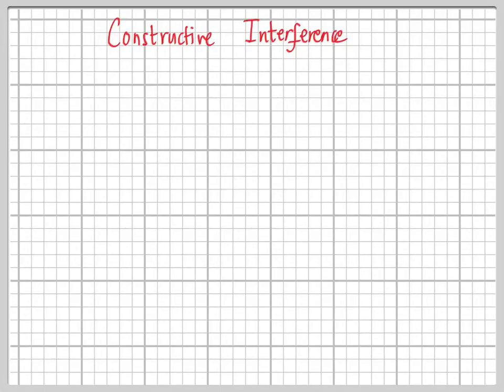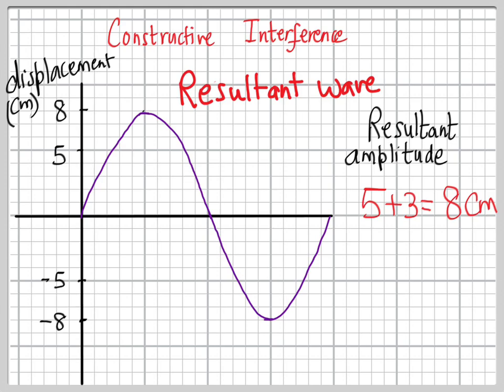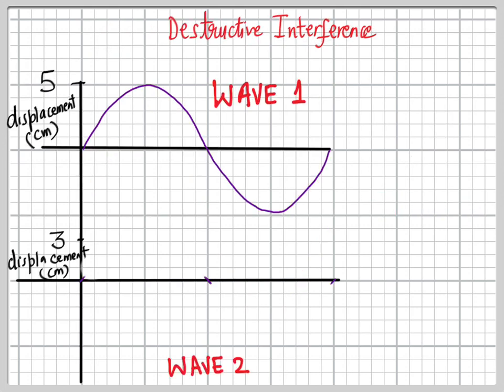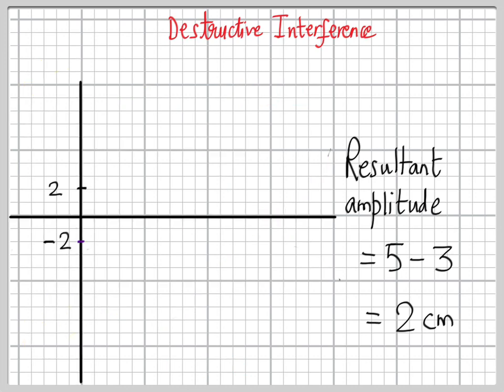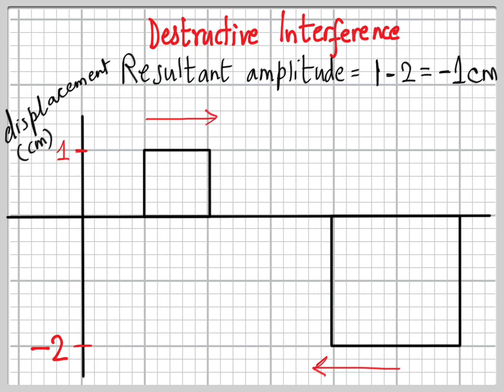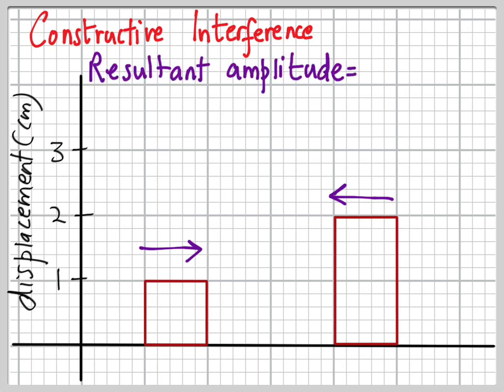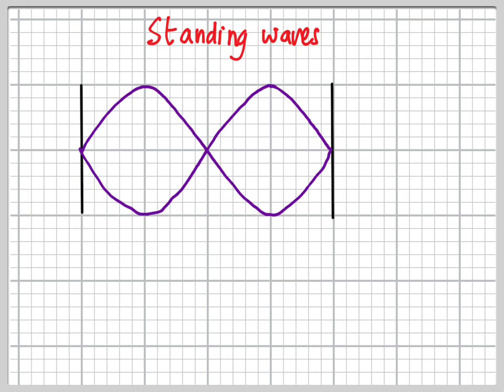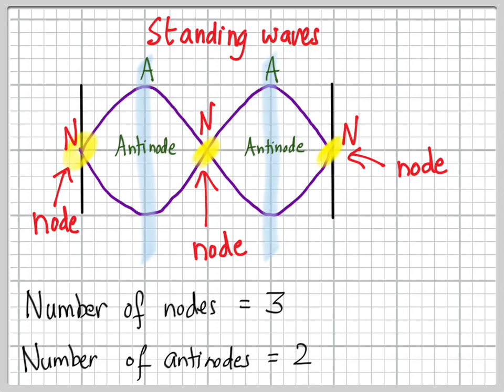constructive and destructive interference